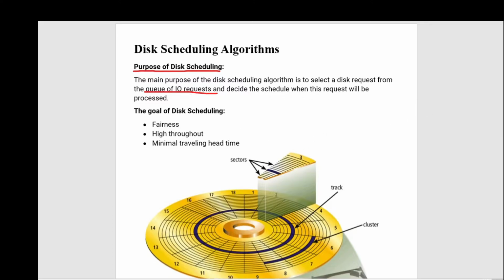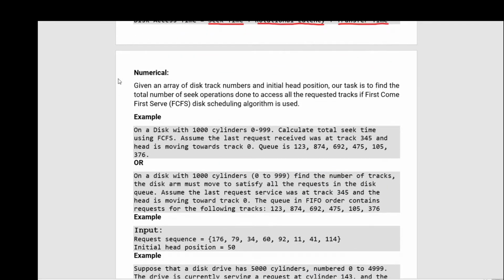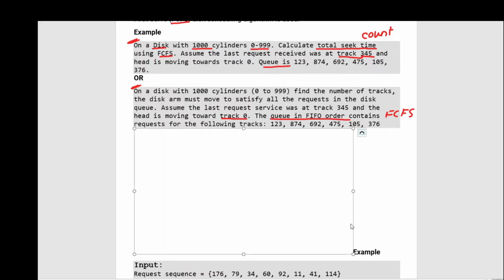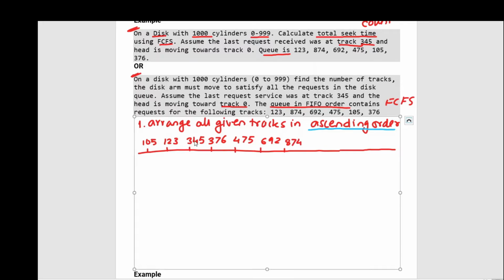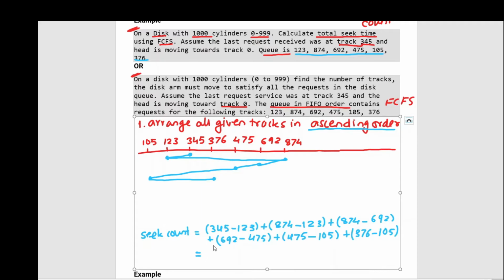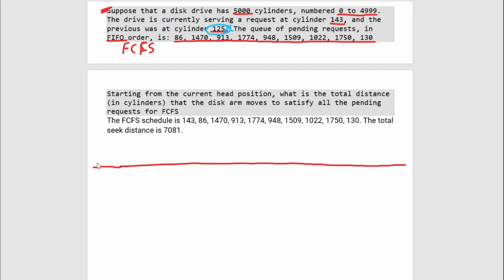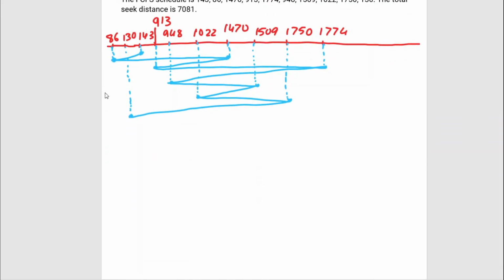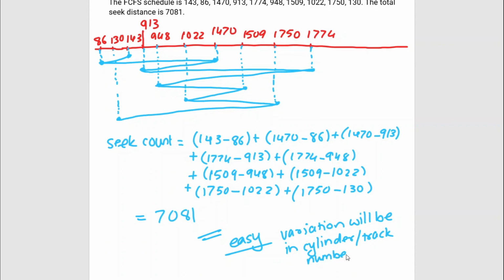Disc Scheduling Algorithm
Disc Scheduling Algorithm FCFS